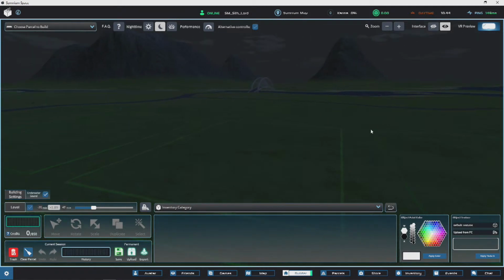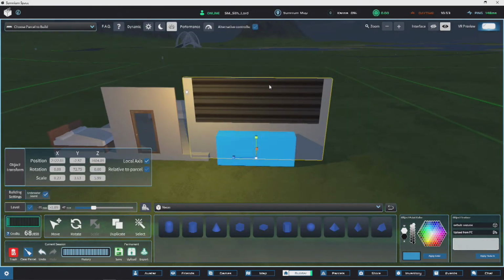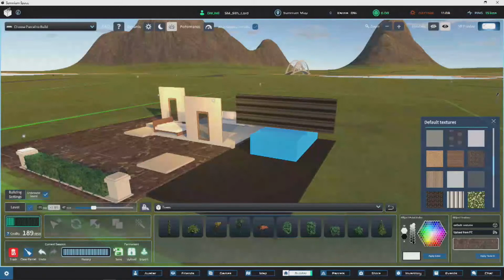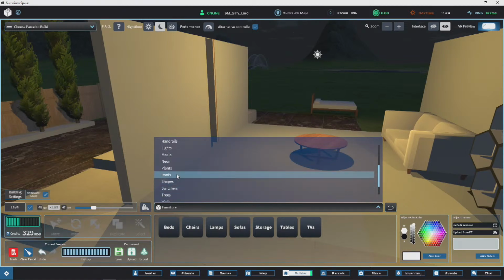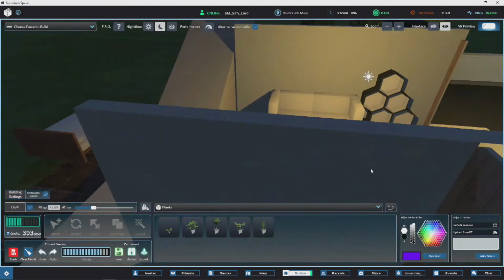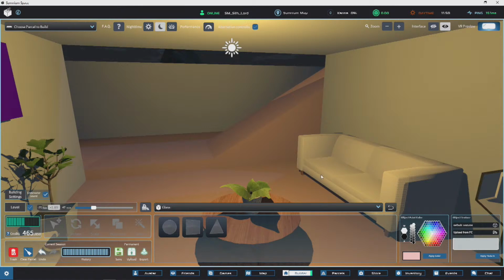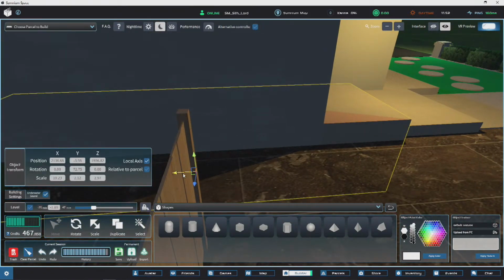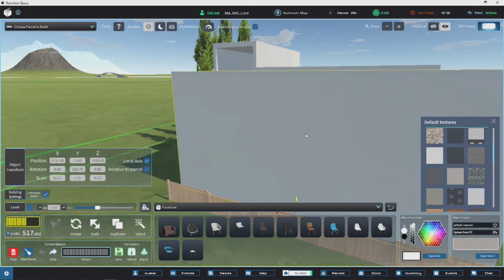Somnium Space LIVE - Weekly Builder Stream!